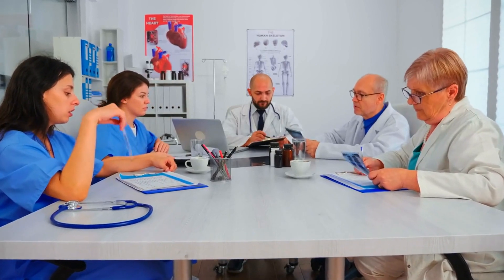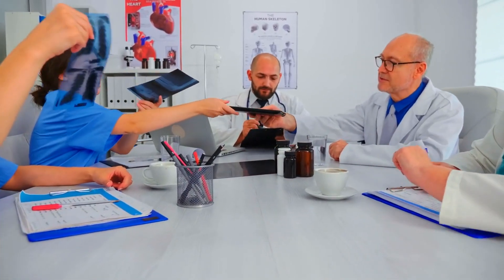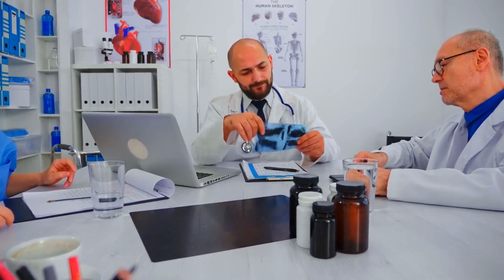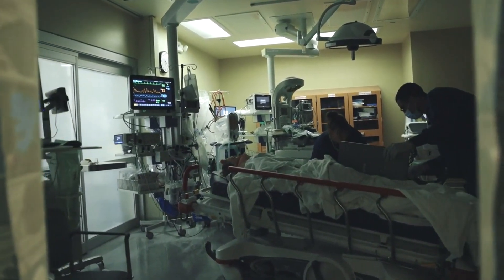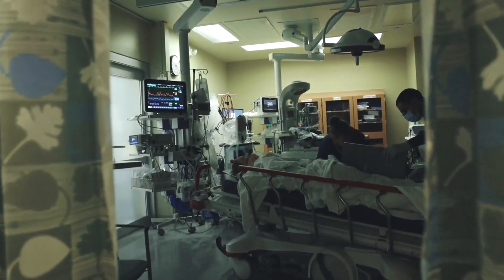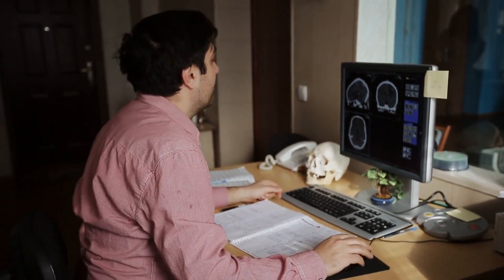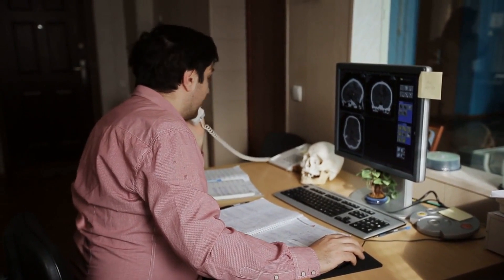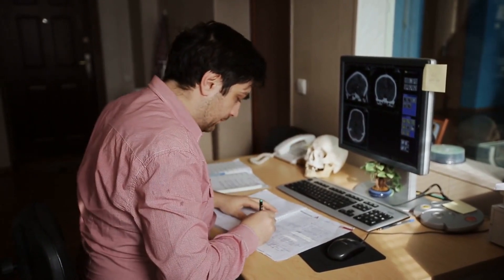Your Guide to Finding Top Radiologists in Los Angeles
Embark on a journey to discover the finest radiologists in Los Angeles with our comprehensive guide. From expert tips to practical advice, this video will equip you with the knowledge you need to make informed decisions about your healthcare. Join us as we explore the key factors to consider when selecting a radiologist and uncover the best practices for finding top-quality medical professionals in your area.

Chapters:
00:00:00 - Introduction: Your Guide to Finding Top Radiologists in Los Angeles
00:00:18 - Leveraging Online Resources
00:00:44 - Seeking Recommendations
00:01:06 - Thorough Research on Potential Radiologists
00:01:30 - Scheduling Consultations with Radiologists
00:01:53 - Considering Factors Before Making a Decision
00:02:14 - Conclusion